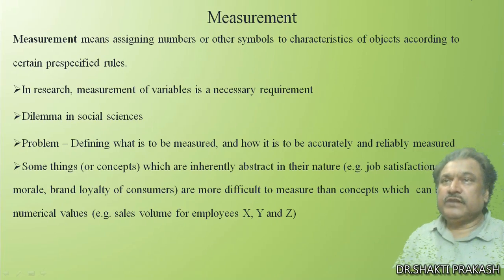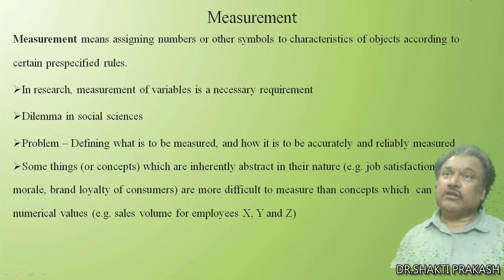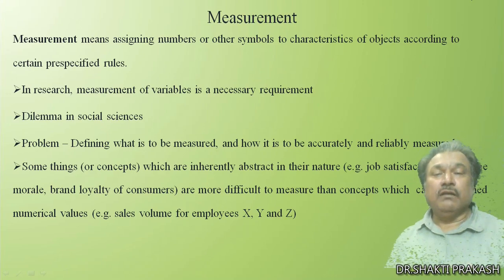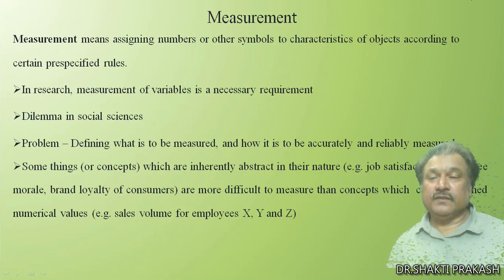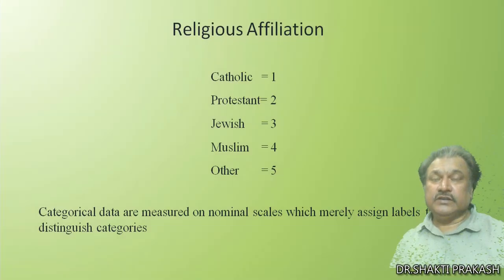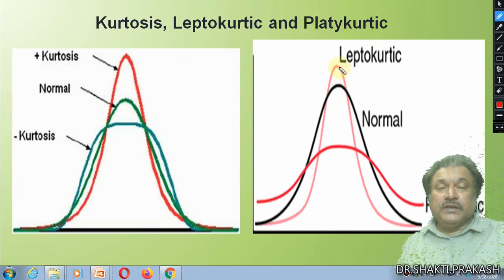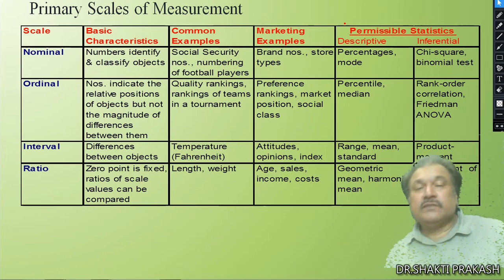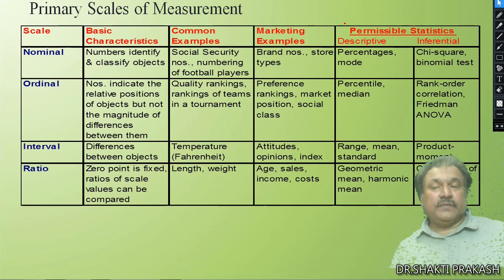Business Research Methods|Scaling and Measurement Techniques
UNIT-3: Lecture-1:  Measurement and Scaling Techniques (Nominal,Ordinal,Interval and Ratio).
This video describes about basic concept of measurement and scaling and detailed discuss about Nominal,Ordinal,Interval and Ratio scales beyond this this video also describe Metric/ Non Metric, Continuous, Normalization and Charts Histogram and bar graph and about kurtosis also this knowledge is useful to Research Scholar and Management Students

This video solve the queries
Business Research Research Methods
research methodology
Marketing Research
Scaling and Measurement Techniques
Scaling and Measurement Techniques in hindi
scale measurement in research
scale measurement in research in hindi
measurement and scaling techniques in research methodology
measurement and scaling techniques in research
measurement and scaling techniques in business research
measurement and scaling techniques
measurement and scaling concepts in research
semantic differential scale
measurement and scaling in marketing research
measurement and scaling fundamentals and comparative scaling
measurement and scaling in research methodology ppt
attitude measurement and scaling techniques
measurement and scaling ppt
scale classification bases
graphic rating scale
Types of scales
Types of data measurement scales
Scaling measurement techniques
measurement scaling and sampling
Difference in Nominal,Ordinal,Interval and Ratio Scales
Measurement of Scales
What is scales
What is scales Measurement
scale measurement in research Methodology
Normalization
Metric and  Non Metric parameter
Histogram and bar graph
Kurtosis